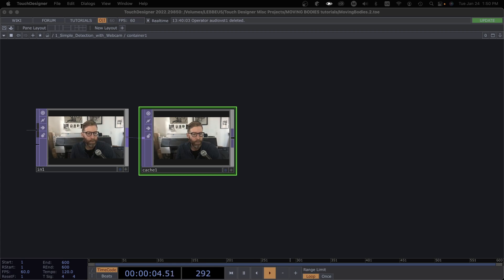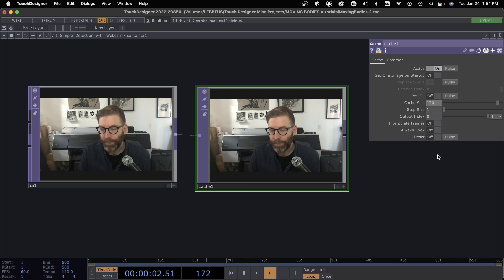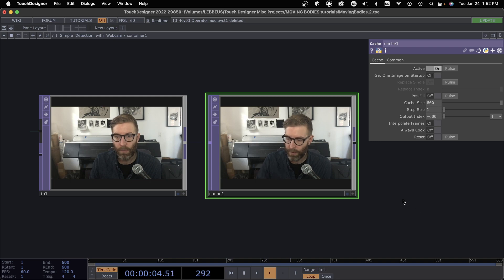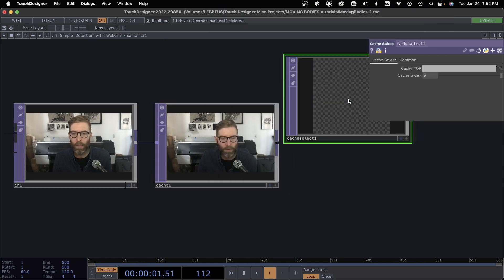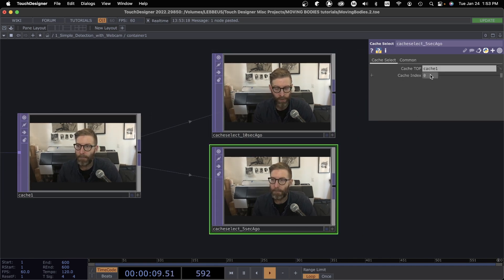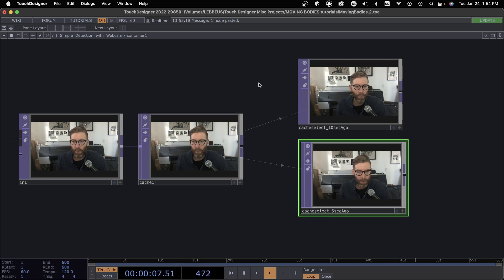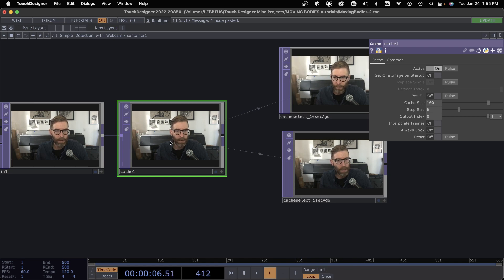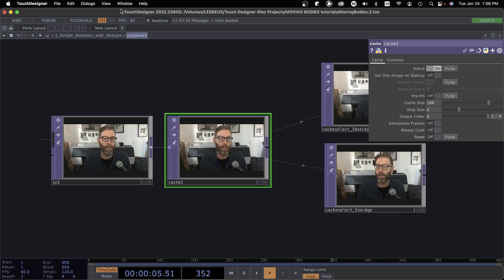Simple Time Delay w Cache TOP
A quick demonstration of using a Cache TOP and some Cache Select TOPs to do a simple time delay effect à la Dan Graham and other video artists of the 1970's.